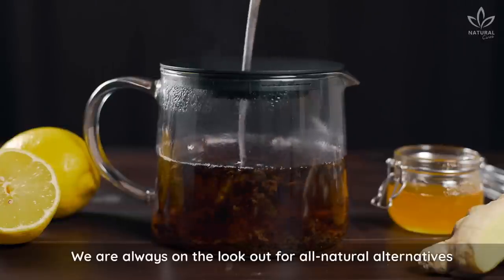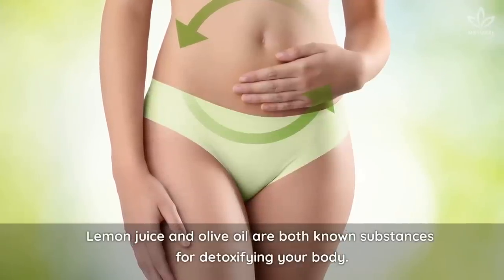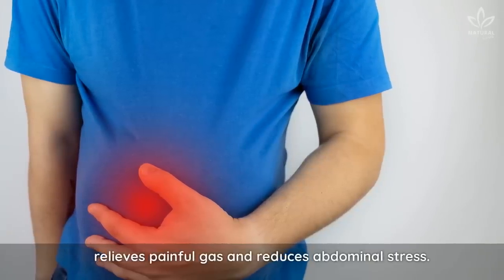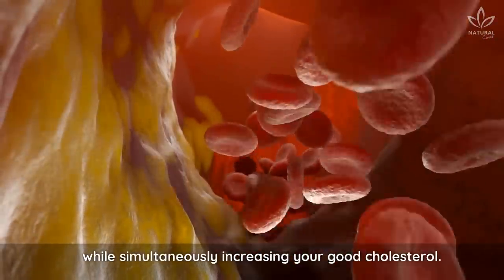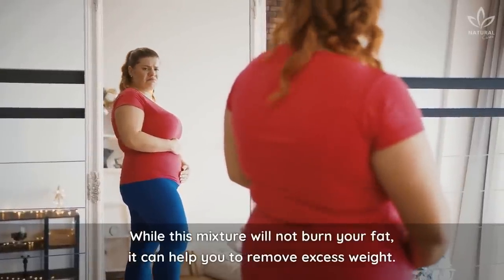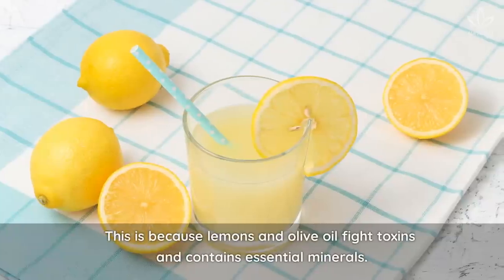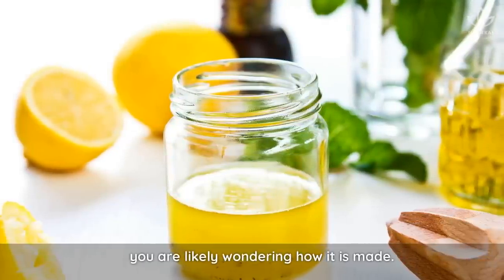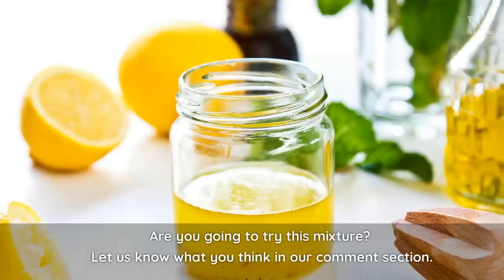A Spoonful Of Olive Oil With Lemon Will Do Wonders For Your Health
Olive oil and lemon juice are common ingredients in many cuisines, especially in the Mediterranean region and the Levant.

Some people claim that the combination of olive oil and lemon juice can treat a number of diseases such as gallstones, joint pain and premature aging.

In addition, studies have examined the potential health benefits of the nutrients in olive oil and lemon juice individually.

In this video, we explore the benefits of combining these ingredients.

00:00 Introduction
00:31 Detox the body
00:47 Relieves constipation
01:11 Benefits hair, skin and nails
01:35 Cholesterol
01:50 Helps with circulation
02:08 Fights abdominal fat
02:31 Helps with blood pressure
02:50 Fights premature aging
03:11 Lemon and olive oil recipe
03:46 Conclusion
03:59 Outro